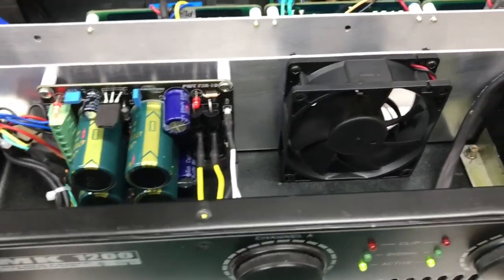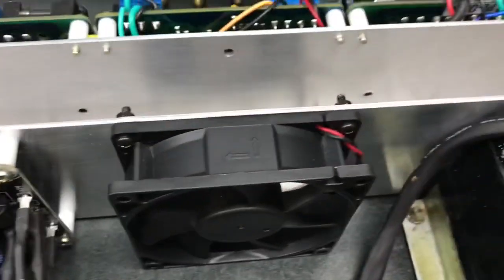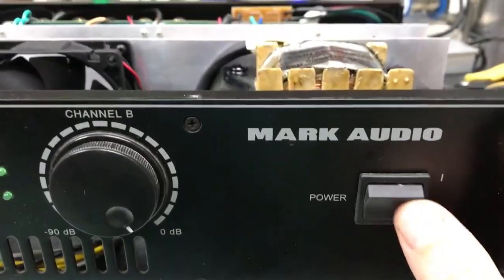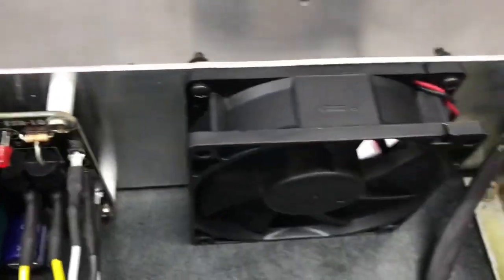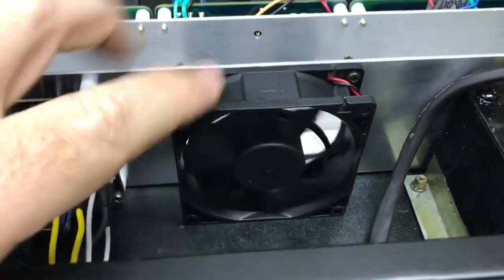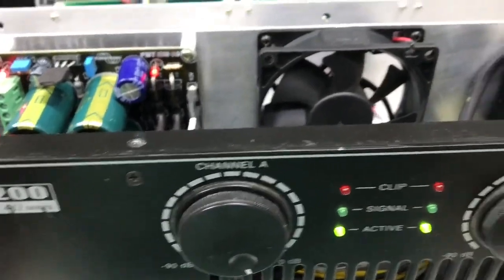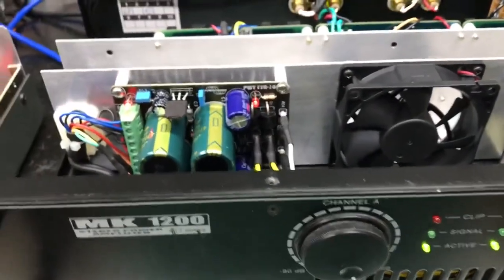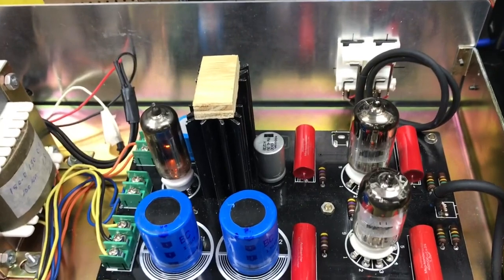DETALHES DO PROJETO MK 1200 PWT SENTANDO O AÇO, O AMPLIFICADOR FICOU JOIA 💎